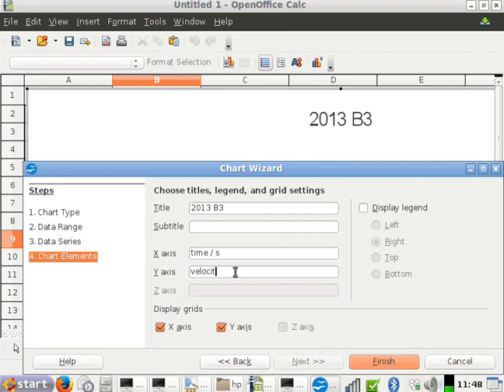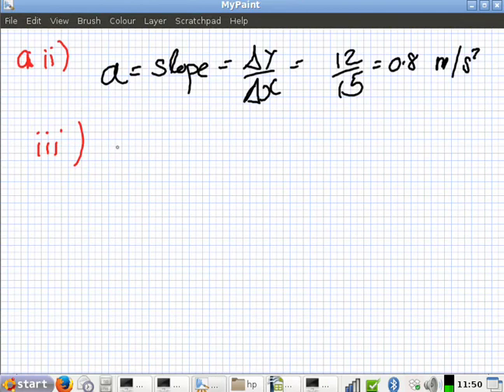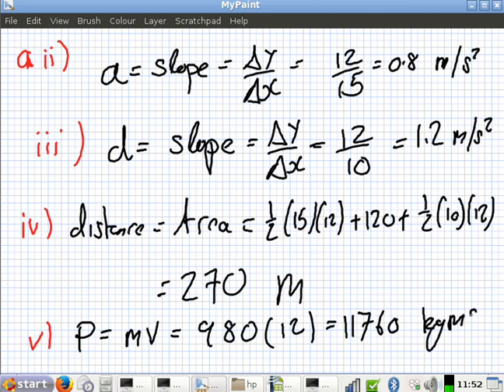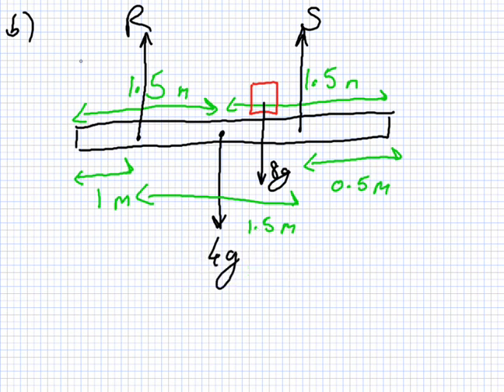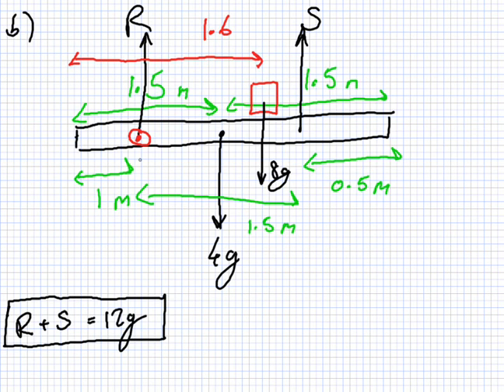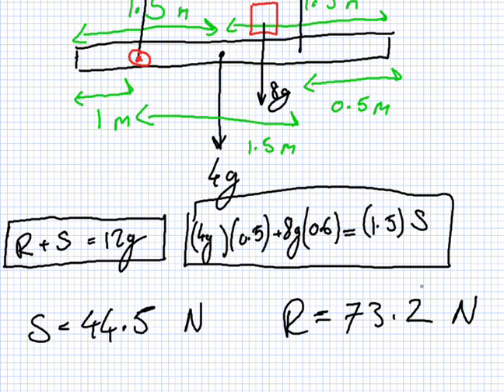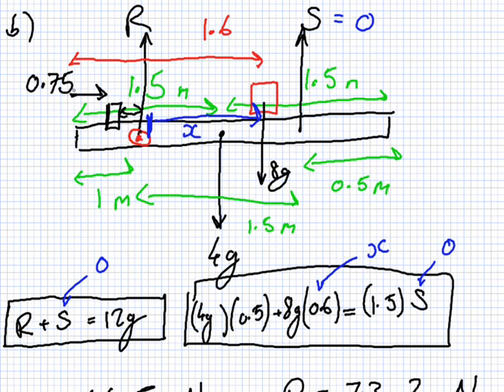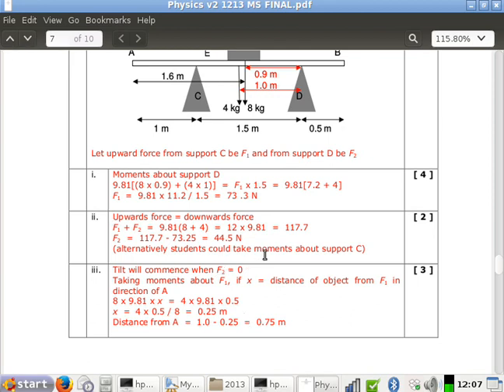Physics 2013 B3